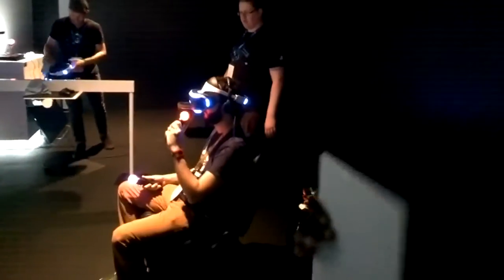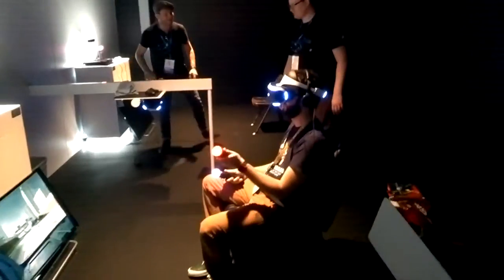E3 2015 Day 1: Project Morpheus briefing for London Heist Demo thru Google Glass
Walking into my first Project Morpheus demo and Google Glass films the pre game briefing .see it's not just for Super Models ...see...? Sergey? I filmed the actual demo and my fall in 360 degree video . This was a full body tracking demo and was seriously impressive as you can see from my falling in the follow up video to this